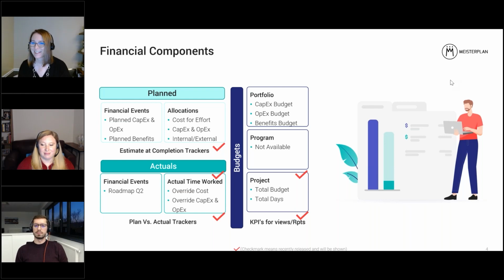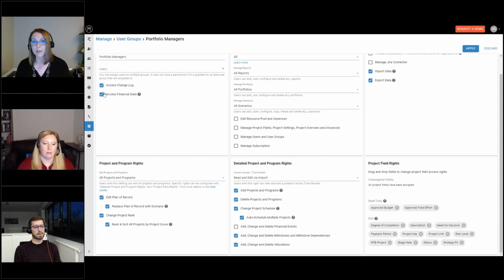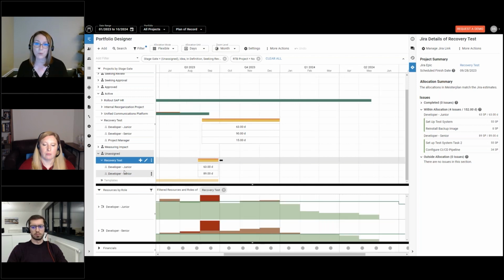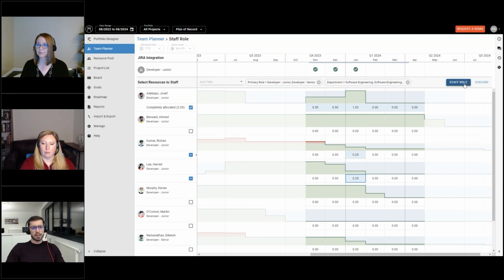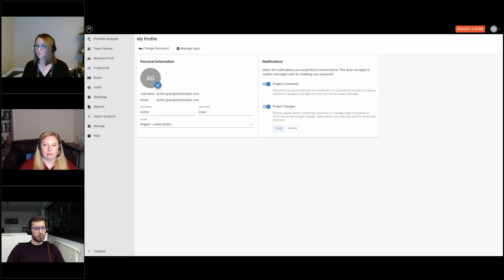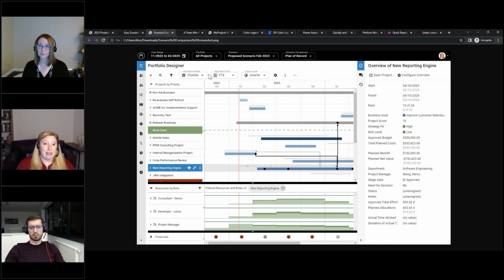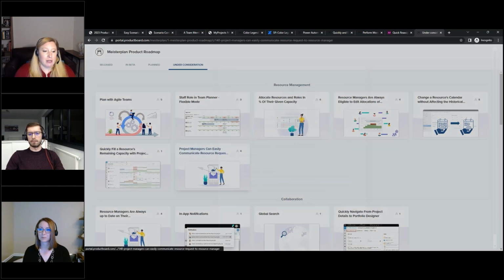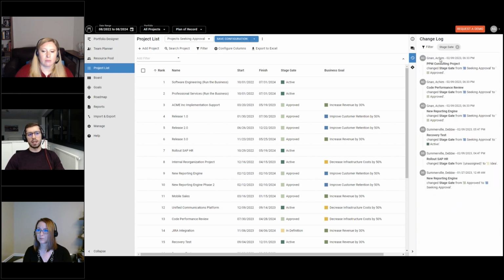Meisterplan Roadmap: The Latest and Greatest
Whether it’s the latest features, exciting use cases or the roadmap of highly anticipated releases, be sure you are in the know with this Meisterplan webinar.